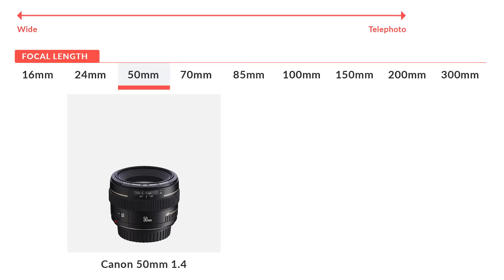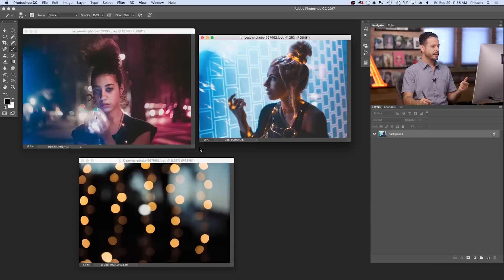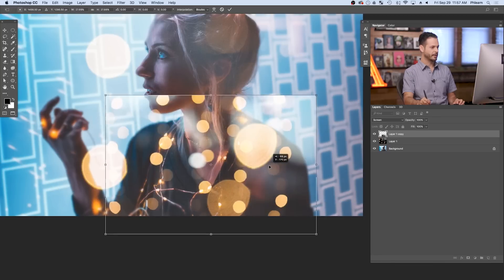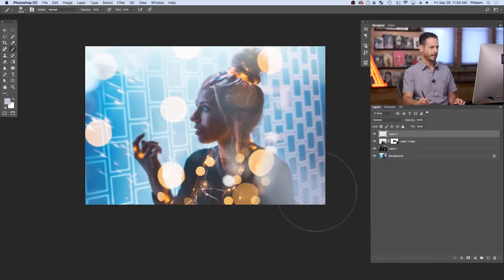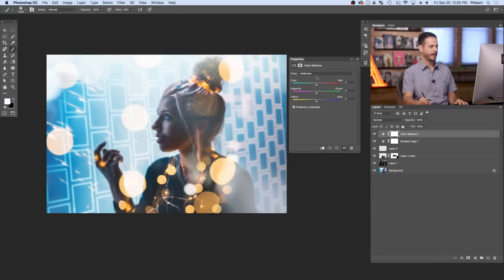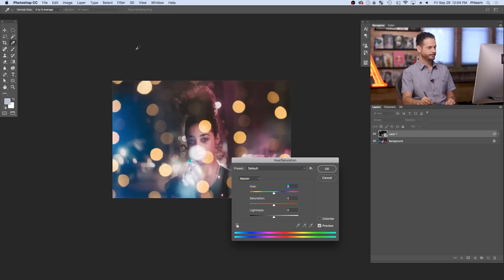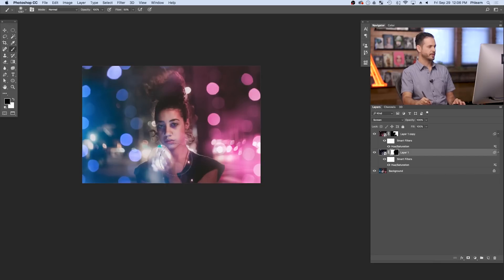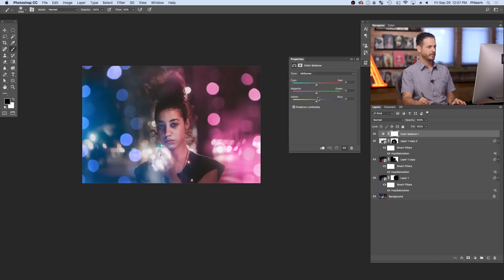Create a Stunning BOKEH Effect in Photoshop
BREAKING BOKEH

Bokeh is one of the most trendy effects in photography. When used properly, bokeh can create a striking and beautiful environment around your subject. Today we learn how to add bokeh that is both beautiful and effective!

Here we show you how to add it in photoshop, but to create the effect in camera, shoot with a shallow depth of field by opening up your aperture. The wider your aperture, the softer your background (and any lights in it) will be.

BOKEH-SHOP

Drag your bokeh image over your subject and change the LAYER BLENDING MODE to SCREEN to remove the dark areas of the image. After you’ve isolated the bokeh, TRANSFORM that layer so that it fits with your base image.

Load a Layer Mask onto each bokeh layer and use the BRUSH TOOL to paint black over the areas that you don’t want to be visible. Make sure each light is either completely visible or completely removed.

Use ADJUSTMENT LAYERS and SMART FILTERS to help match the color between the bokeh and base photo lighting. As a finishing touch, you can add a GRADIENT MAP on top of your layer stack to integrate the pieces of the image together.

We hope that this answered your question, human! Now go and add big beautiful bokeh to your holiday photos that will bring tears to your mother’s eyes.